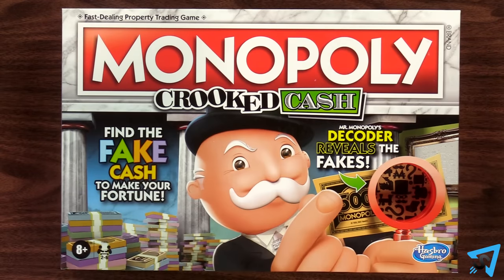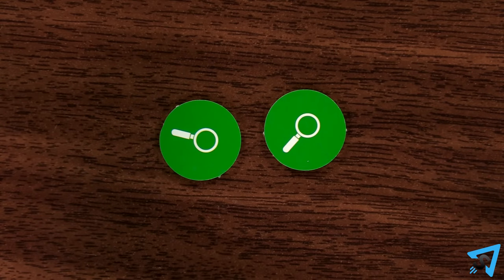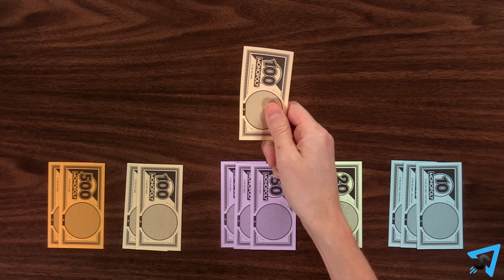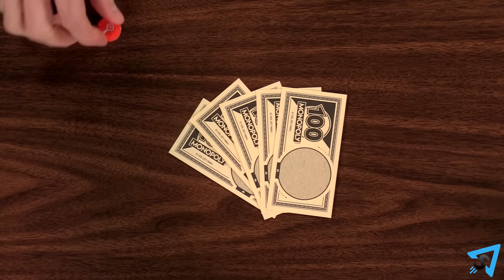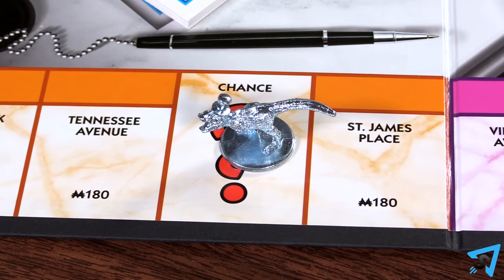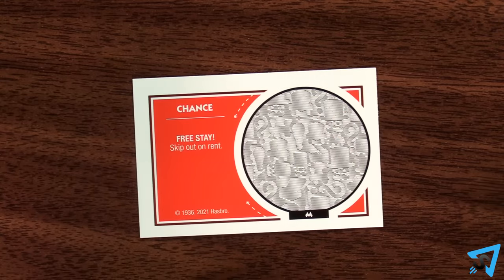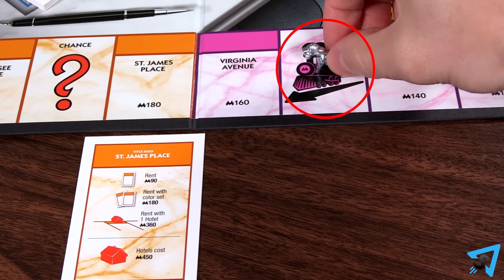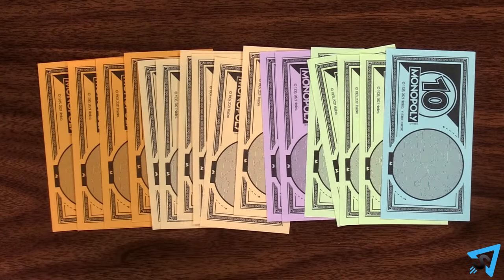How to play Monopoly Crooked Cash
Learn the rules to the board game Monopoly Crooked Cash quickly and concisely - This video has no distractions, just the rules. For a refresher of the original rules of Monopoly, check out this video

RULES:
During setup place 3 chance cards faceup on the board. Put the decoder on the board. Give each player 2 decoder chips, green side up. Money and chance cards have hidden patterns on them that tell you if they are fake or not. Whenever a player pays the bank or another player, or is about to use a chance card, you may check one money bill that player is using or the chance card to see if it is fake, by flipping one of your green decoder chips to red. You may never check your own money or chance card.

To check money, you must announce it after they have the money in their hand but before they finish paying or making chance. Flip a decoder chip to red and pick 1 money bill the player is using. Then use the decoder to reveal the hidden pattern by lining up the M on the decoder with the M on the money. Rotate the decoder until you get a clear image.

 If the pattern reveals a mr monopoly face that has a mask, then it is a fake. If the mr monopoly doesn’t have a mask, then it is real. If you reveal fake money, then announce it and you get to keep that bill and the player is unable to use it for their transaction and they must now use other money in its place. Any player, including you, may use another decoder chip to check this money too. If you find a real bill, then you announce it and nothing happens and the transaction occurs like normal. Fake money is worth its face value at the end of the game. Whenever you pay money to the bank, put that money at the bottom of the appropriate pile.

Whenever a player lands on chance, they get to pick one of the face-up chance cards on the board, then replace the empty space with a new card from the top of the chance deck. Players may keep up to 1 chance card in front of them until they are ready to use it. If they would draw a new chance card but already have one, then they may discard the one they have for a new one if they want.  When you use a chance card, it goes to the bottom of the chance deck. Whenever another player uses a chance card you may flip a decoder chip to red to decode that chance card. You are not allowed to check your own chance cards. If the card is a fake, then announce it and collect $100 from the bank and the chance card is put at the bottom of the chance deck and nothing happens. If the chance card was real, then announce it and the player who drew it gets to use it.

Whenever you land on or pass go, you get to flip all your decoder chips that are red to green. Whenever you land on a train space, advance to the next unowned property and you must buy it or auction it.

There are no houses, instead you just build hotels on complete colored sets. Some chance and community chest cards will allow you to place hotels on properties that are not a complete set. The game ends when all the properties have been purchased. Each player then collects rent from the bank for each of their properties. All the players count their cash, including fake cash, and the player with the most money, real or fake, wins.